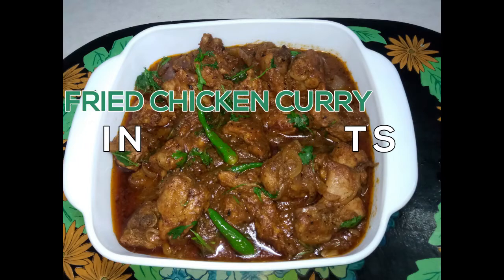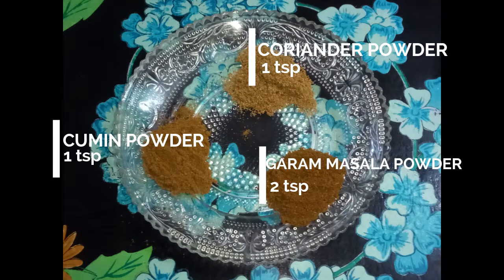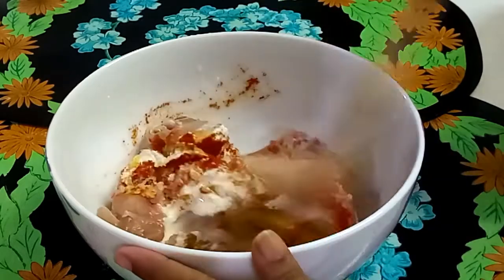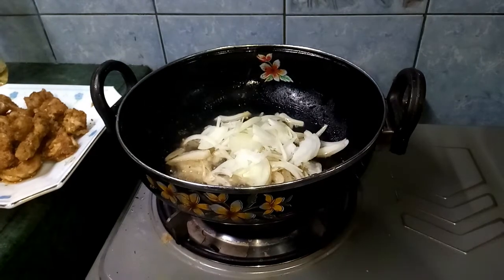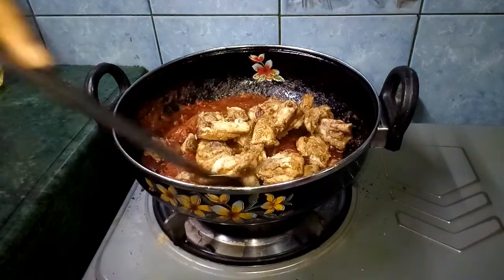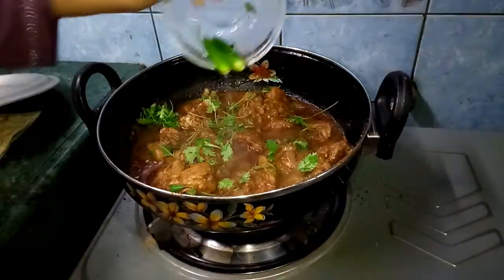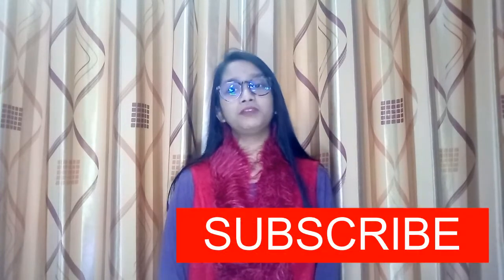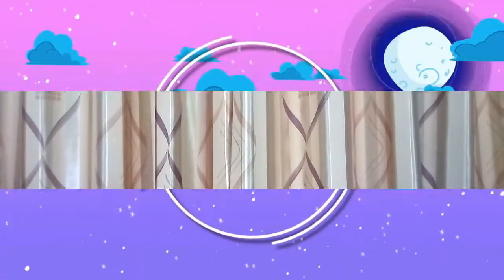SIMPLE FRIED CHICKEN CURRY RECIPE | QUICK AND EASY FRIED CHICKEN CURRY RECIPE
Fried chicken curry is a sort of special curry which is made with the mixture of fried chicken with gravy.
The way to make this recipe has been described below in short:
• 200 gms chicken
• 1 tsp ginger garlic paste
• 2 tsp curd
• ½ lemon juice
• 1 tsp chili powder
• ½ tsp garam masala
• ½ tsp salt
• Mix well
• Marinate for 30 minutes
• Fry on 1 tbsp oil
• Cook 10 minutes
• In another pan
• 2 tbsp oil
• 1 onion thinly chopped
• 1 tsp ginger garlic paste
• 4 tomatoes puree
• 3 dried red chili
• 1 tsp salt
• 1 tsp jeera powder
• ½ tsp coriander powder
• 1 tsp garam masala
• Add the chicken
• Mix well and add 2 tbsp water
Saute for 5 minutes
And taddaaahh.. your curry is ready..!